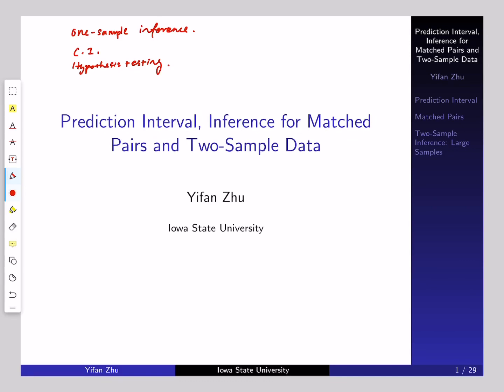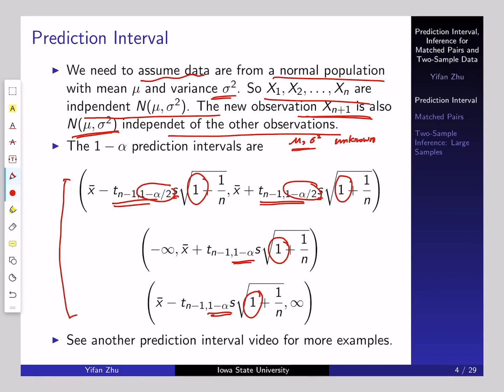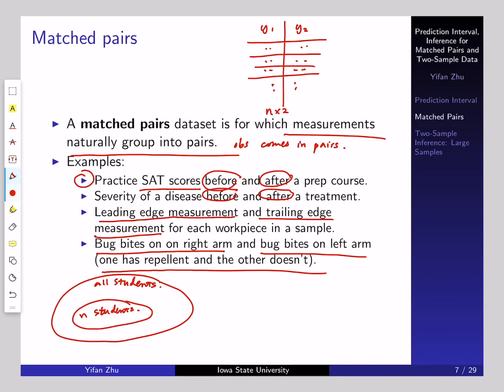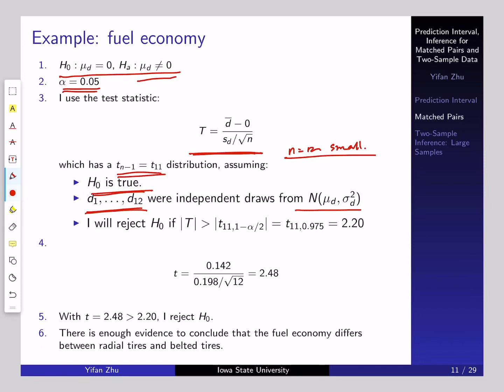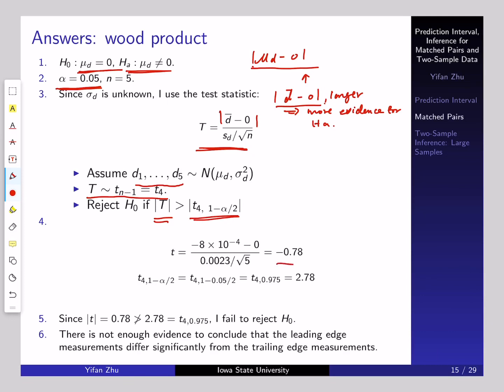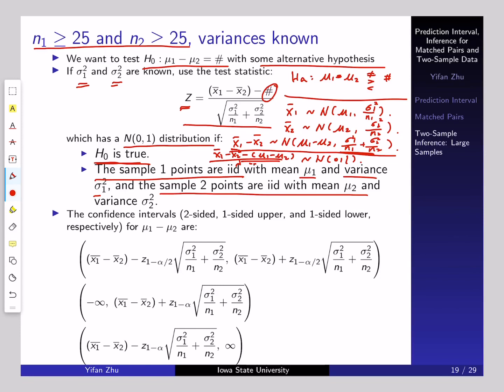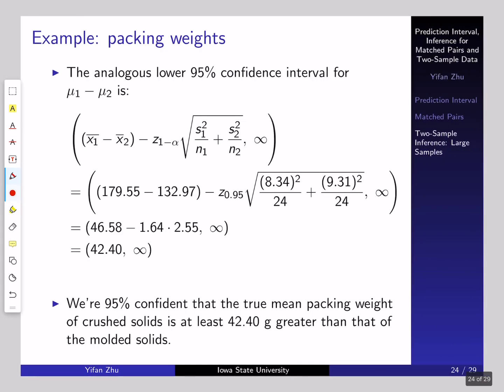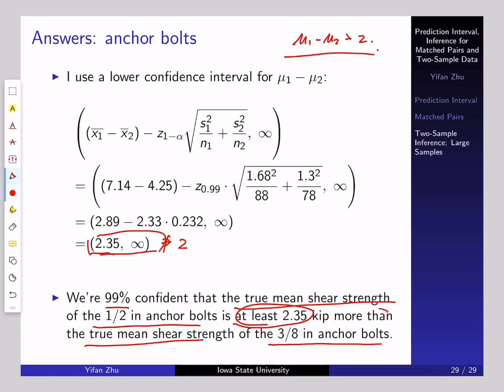Prediction Interval, Inference for Matched Pairs and Two-Sample Data